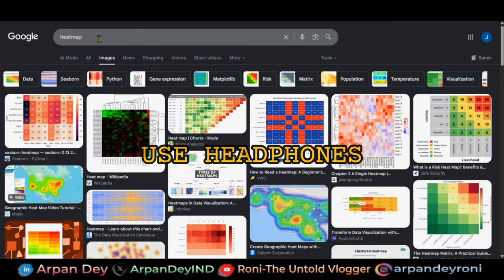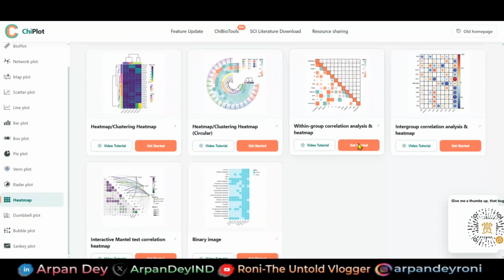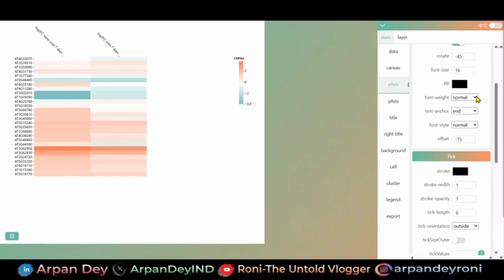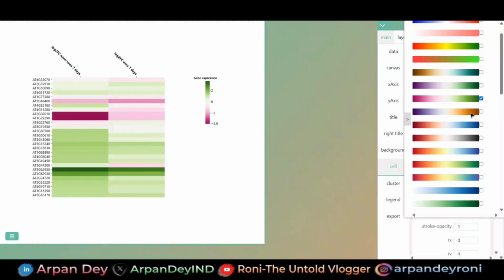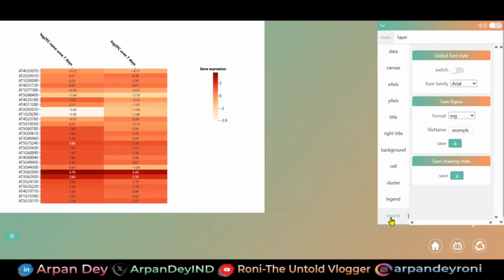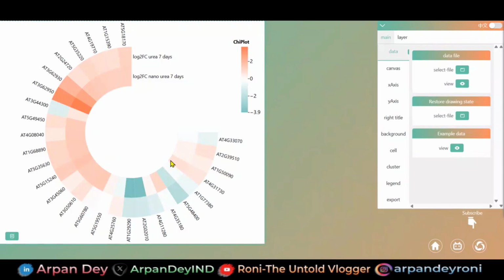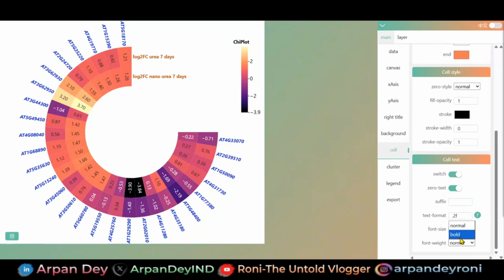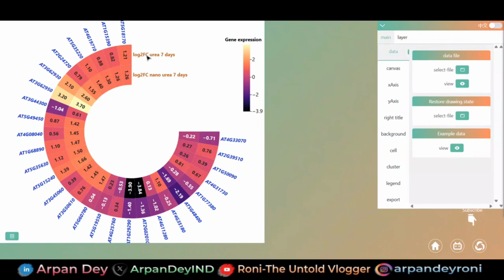How to draw HEATMAP? RNA seq & Omics data| Create heat map with free web tool GraphPad Prism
In this video I have discussed about the how to easily generate HEATMAPS based on web tool for molecular biology analysis.

💠your queries 👇

Heatmap Tutorial: Explore Arabidopsis gene Expression Like a Pro
How to draw heat map from the begining
Interpretation of RNA-seq heat maps
Advanced heatmap with biopython
How to make circular heatmap / how to make newick tree / heat map with phylogenetic tree
Arabidopsis thaliana
RNA isolation✌️ nanodrop ‪@thermoscientific2‬
How to Create an Excel Heat Map
Analysis data in seconds
How to draw a heatmap with clustering using a web tool?
Make a Heatmap in 60 Seconds | Step-by-Step Tutorial
Easy way to generate heat map
How to generate heatmap using web tool
Big Heatmap Tutorial
Molecular biology data analysis
Biological data analysis
Heatmap Demonstration in Biological Data
How to interpret a heatmap for differential gene expression analysis
Easy Explanation for Student Understanding to heat map
Ways to write and interpret gene ontology (GO) in paper
Gene ontology : GO and KEGG enrichment analysis
Importance of Shiny GO tool
What is gene enrichment analysis
How is Gene Ontology Analysis Performed?
Functional Enrichment Analysis for genes
Interaction enrichment analysis
Gene Ontology Analysis: Unveiling the Function of Your Genes
RNAseq analysis | Gene ontology (GO) in Shiny Go
How to perform Gene Ontology enrichment analysis using gene name id
Gene ontology Method 02: GO enrichment analysis | shiny GO | Web tool
Coding is not required for GO analysis
R programming for GO analysis
Gene Set Enrichment Analysis tutorial
Bioinformatics: How Data Saves Lives
Introduction to biostatistics
Web tool for GO KEGG analysis
Reseach on GO and KEGG
What is Bioinformatics?
Arabidopsis thaliana
Why Arabidopsis Thaliana Is The Key To Protecting Our plants
What we can learn from Arabidopsis Research Explained
Time Lapse of Arabidopsis thaliana growing from seed
Arabidopsis Introduction
How to plant and grow Arabidopsis thaliana in the laboratory
Model plant arabidopsis thaliana
Arabidopsis thaliana is a model organism for plant studies, WHY?
Arabidopsis thaliana genome project
Arabidopsis thaliana development
50 Years Of Arabidopsis Research
Epigenomics-based modeling of the Arabidopsis thaliana genome
germination arabidopsis
Analysis of Arabidopsis thaliana Growth Behavior In Different Light Qualities
Arabidopsis Control Variables
Presentation on Arabidopsis thaliana
CSIR NET GATE Arabidopsis topic
Forward and Reverse DNA Sequence Editing and Alignment
Tutorial on gene set enrichment analysis for RNA-seq
How to perform gene enrichment (GO and KEGG pathways) analysis with SR plot
Gene Ontology (GO) Gene function prediction and classification
Pathway enrichment analysis in simple way

video is for vlogs and entertainment purpose only.Copyright Disclaimer Under Section 107 of the Copyright Act 1976, allowance is made for "fair use" for purposes such as criticism, comment, news reporting, teaching, scholarship, and research.

From - @The Untold Vlogger - With Roni
                WB, INDIA 🇮🇳